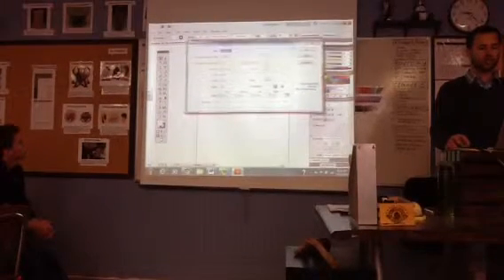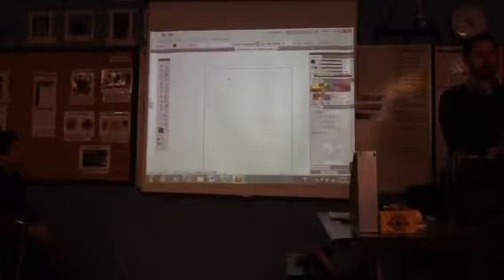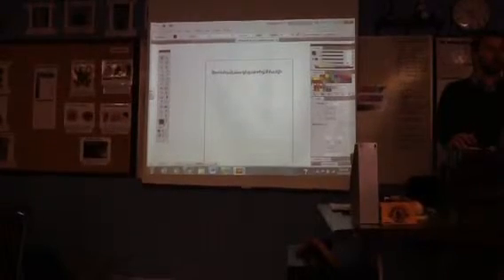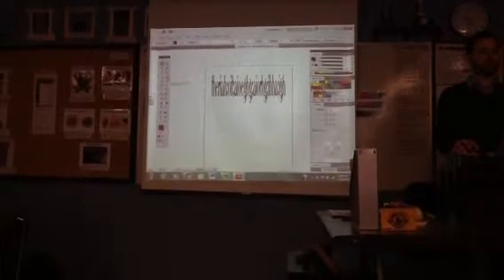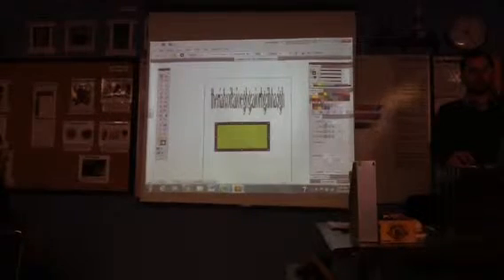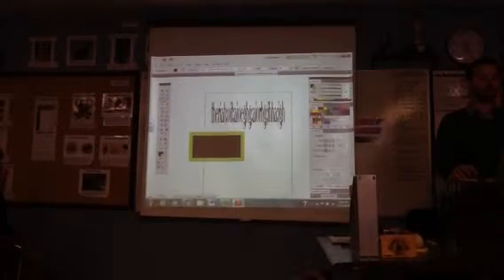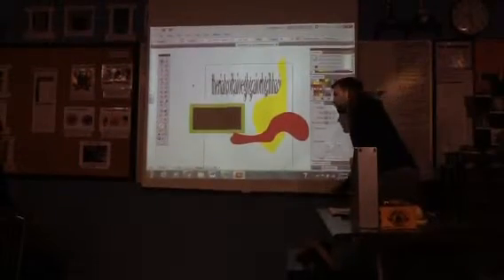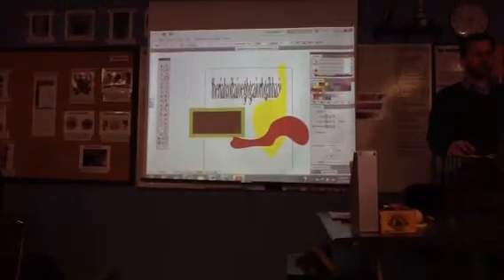Adobe Illustrator Demo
Simple Adobe Illustrator demo for Logo Project